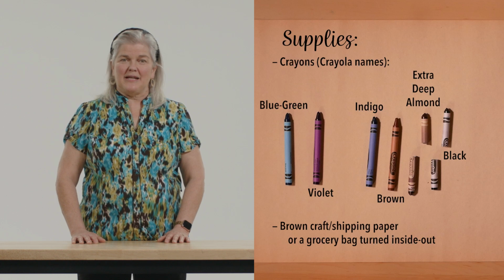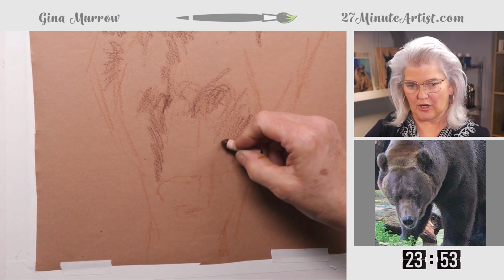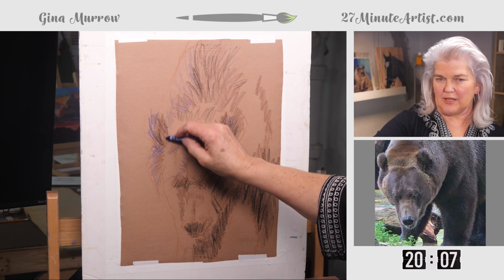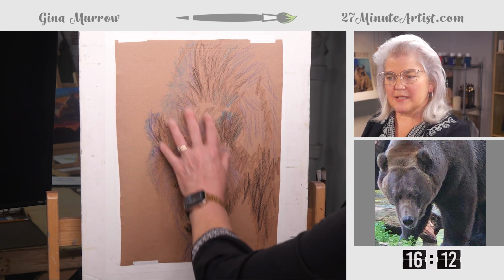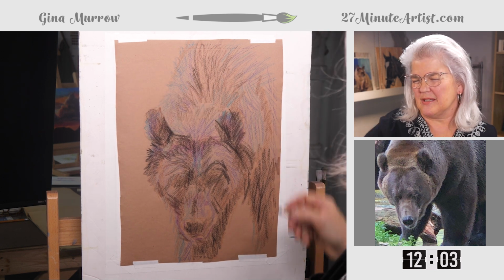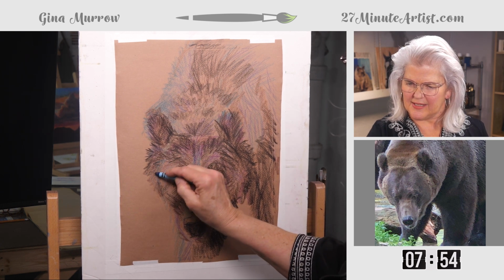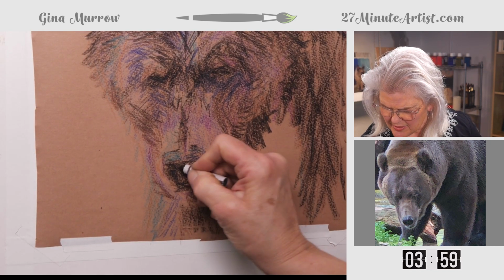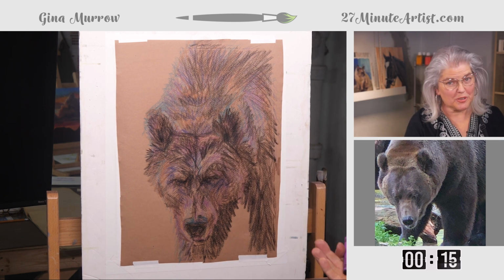004 - Bear on Brown Paper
With simple tools — a couple of crayons and a brownpaperbag — you can scribble your way to a growling grizzly. No special drawing talent needed. This Bear on Brown Paper project is relaxing and surprisingly easy, yet produces a high level drawing.

You learn how to correct mistakes when painting with crayons, plus ways to use unexpected colors to add depth and interest to your bear.

00:00
02:00    Begin sketch with heart shape
06:04    Adding body shape
08:17    Using blue to transition from darks to lights
17:06    Correcting a mistake made in crayon
18:02    Connecting darks to define shapes
22:00    How to darken without black

Supply list:
Brown paper or the inside of a grocery bag taped to a foam board
Crayons in these colors:
Black
Brown
Extra Deep Almond (from Crayola's Color of the World set)
Indigo
Violet
Blue Green